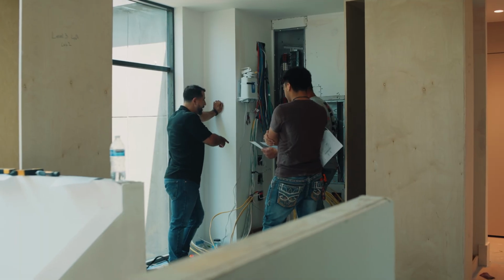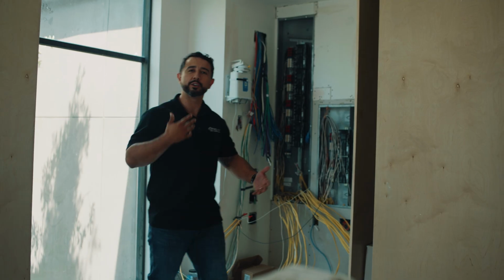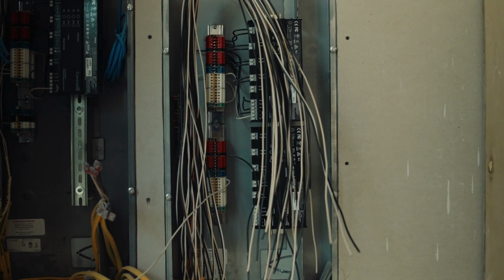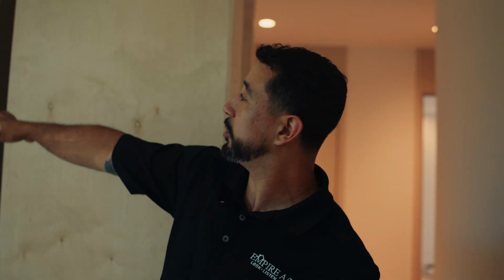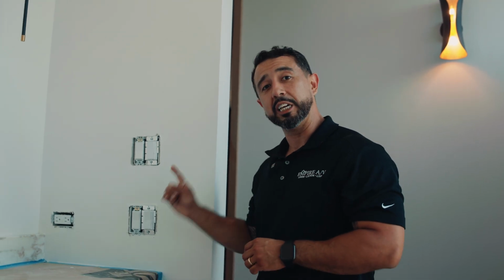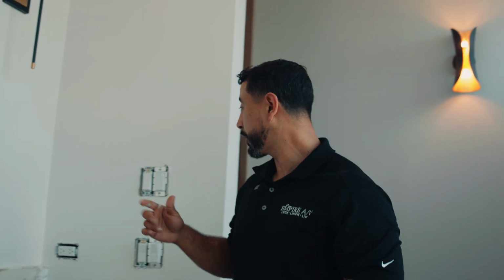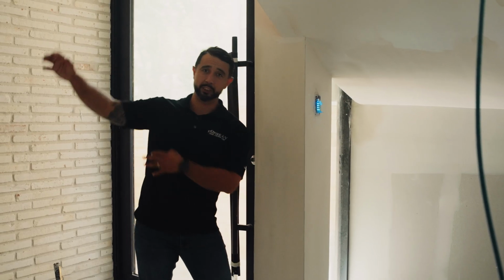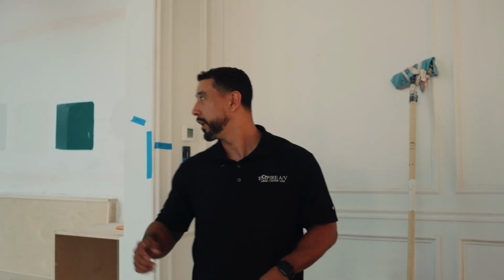Smart Lighting For Smart Living | Install Phase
What if you could control all the lights in your home—from one place?

In this video, we’re diving into centralized lighting systems and why they’re a total game-changer for smart homes. Whether you're building a custom home or upgrading your current setup, centralized lighting offers cleaner walls, more control, and serious wow factor.

We break down:
🔌 What centralized lighting actually means
💡 How it simplifies control across your whole home
🧠 Why it’s smarter (and sleeker) than a wall full of switches

If you're thinking about lighting control for your smart home project, this is a must-watch.
00:00 – Intro: What is centralized lighting?
00:39 – Centralized vs. traditional light switch wiring
01:10 – Clean walls = No more "wall acne"
01:41 – Flexibility: Reprogram switches without rewiring
02:15 – How you actually control the lights (keypads, apps, voice)
02:55 – The real advantage: Automation & scenes
03:27 – Example: Controlling multiple areas with one button
03:56 – Who centralized lighting is ideal for
04:20 – Why this system works great in new construction
04:47 – Final thoughts & next steps